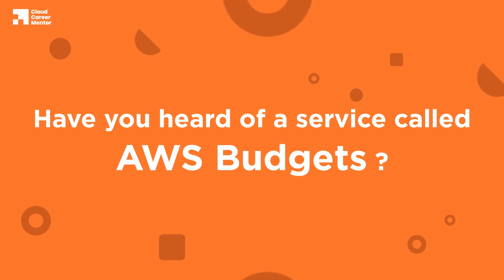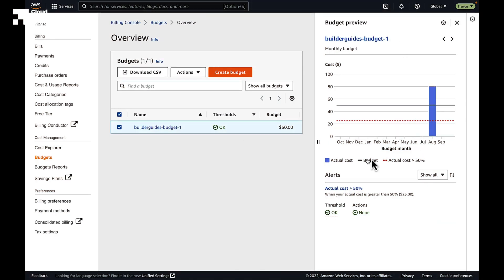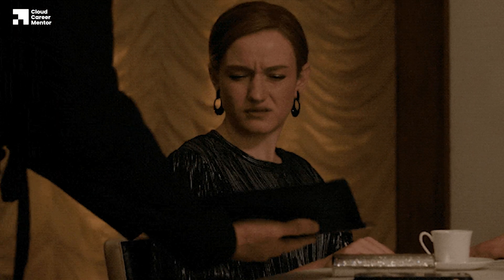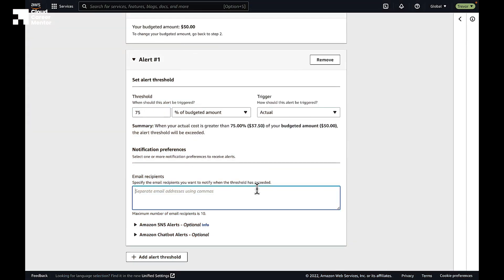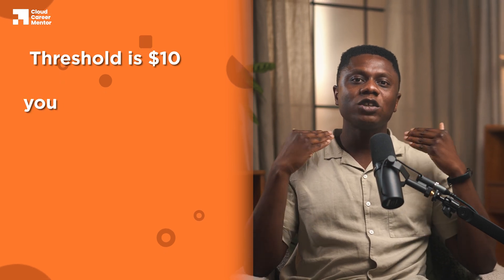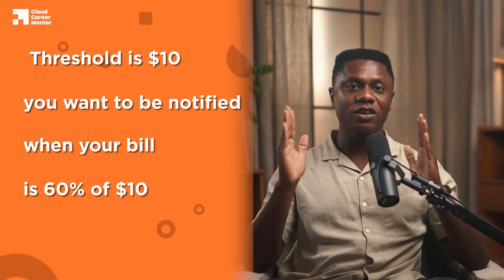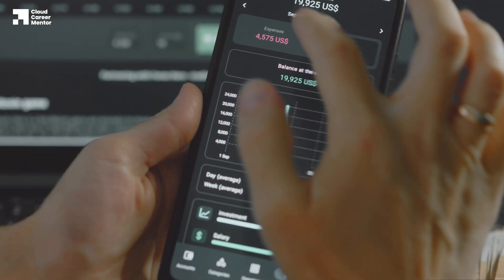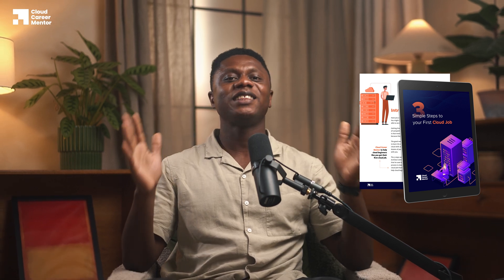Should You Use AWS Cloud Sandbox Environments?!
Do you need to pay for a cloud sandbox environment to practise your labs?

As a cloud beginner looking to improve your tech skills, you might think that you need to pay for a cloud sandbox environment to practise your labs because you’ve heard horror stories about people accidentally leaving cloud services running and racking up thousands of dollars in cloud fees.

But what if i told you that you could actually end up paying more by getting a sandbox account, than if you just created your project directly on AWS

Watch this video to learn the more and save yourself from unnecessary cost.

Connect with Cloud Career Mentor
🗞️ Get a FREE guide on 3 Simple Steps To First Cloud Job